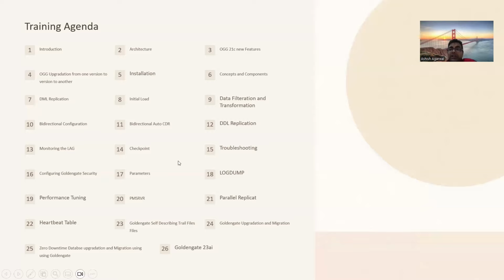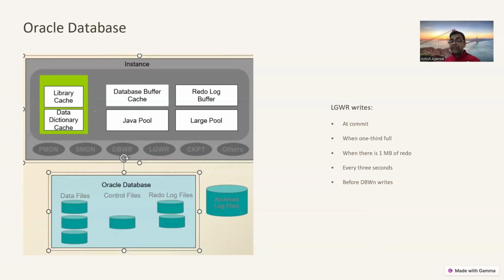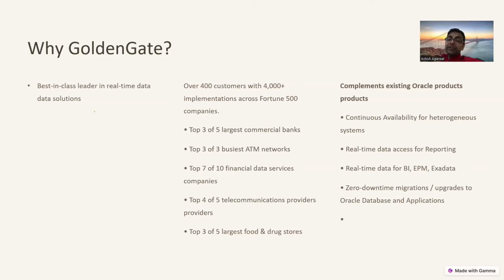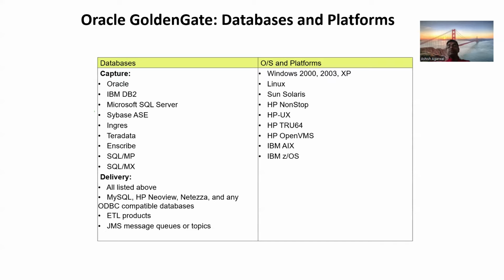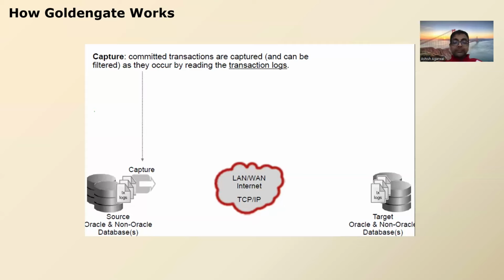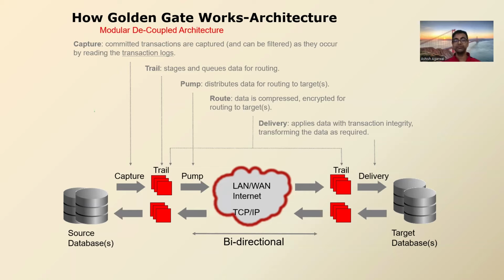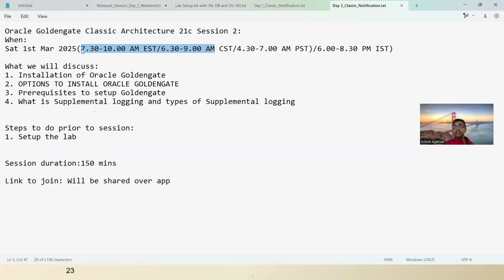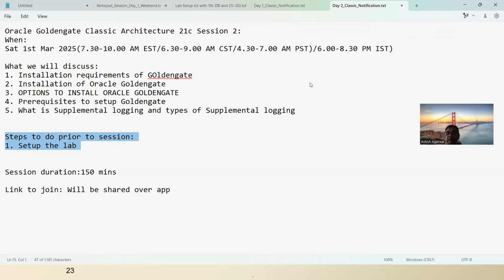Starting Your GoldenGate Journey: Complete Day 1 Walkthrough | 22.02.2025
"Oracle GoldenGate Classic Architecture: Day 1 Recap | Weekend Training Highlights"

In this video, we'll recap the key points from Day 1 of our Oracle GoldenGate Classic Architecture weekend training session. We covered essential topics that form the foundation of GoldenGate understanding.
Introduction to GoldenGate Architecture
Oracle acquired GoldenGate in 2009, and until 2017, there was only one architecture. Now, we have two types:
1. Classic Architecture
2. Microservices Architecture (introduced in 2017)
Classic Architecture
• Command prompt-based
• Available for Oracle and non-Oracle platforms
• Uses Extract and Replicat processes
• Captures changes from database redo/archive logs
Microservices Architecture
• Introduced in 2017
• GUI-managed
• Available for cloud integration
• Currently supports only Oracle Databases
Why Choose GoldenGate?
• Near real-time replication
• Supports heterogeneous environments and platforms
• High performance with low impact
• Efficiently moves large data volumes
• No single point of failure
• Object-level replication
Extract and Replicat Processes
Extract Types:
1. Classic Extract
2. Integrated Extract
Replicat Types:
1. Nonintegrated (Classic) Replicat
2. Integrated Replicat
3. Coordinated Replicat
4. Parallel Replicat
a. Parallel Integrated Replicat
b. Parallel Nonintegrated Replicat
GoldenGate Data Flow
All processes work independently but rely on each other for data reading. The capture process is also known as the extract process.
Lab Setup and Installation
• Training VM has 12.2 Database and 19C Binaries
• Check certification matrix before installation
• Download GG from OTN
• Verify system requirements and supported platforms
Remember to complete the lab setup for both VMs as your post-session assignment. If you need the detailed lab setup guide, contact the instructor via email or WhatsApp.
In our next session, we'll dive deeper into GoldenGate configuration and operations.

Watch another video:
Oracle Goldengate vs Dataguard: